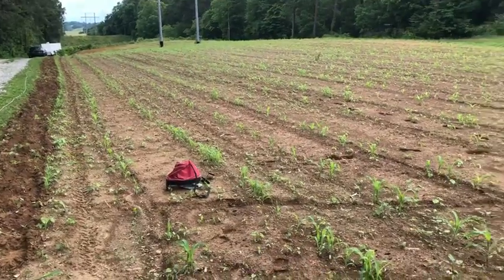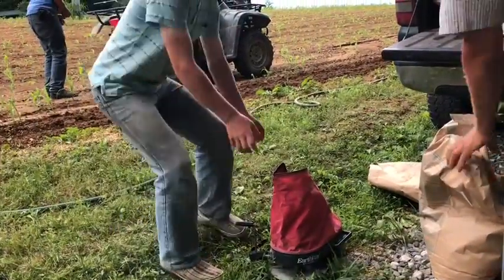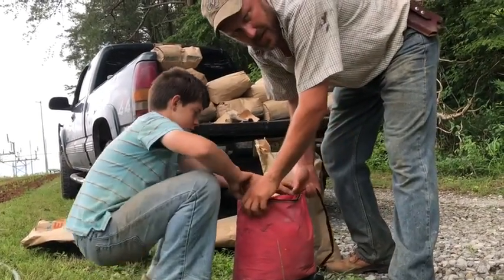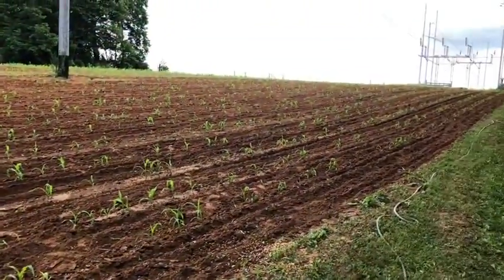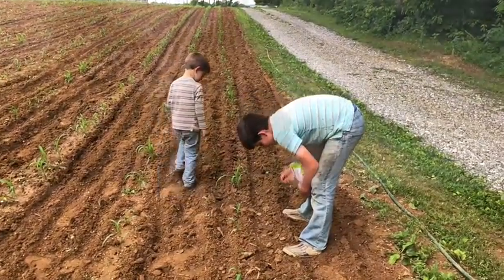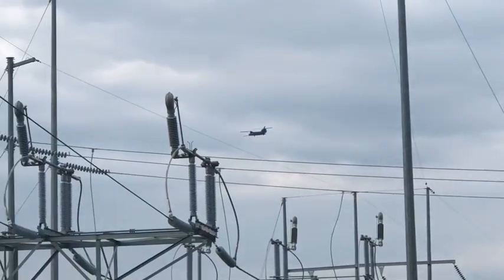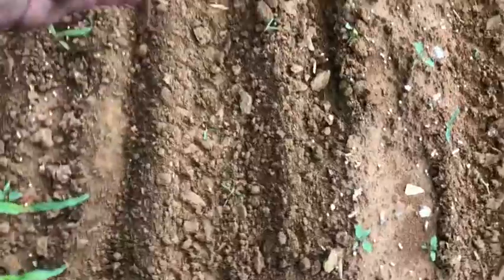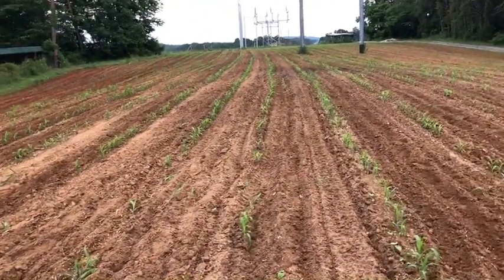Planting soybeans amongst the corn!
Can Soybeans be a mulch/fertilizer combo?